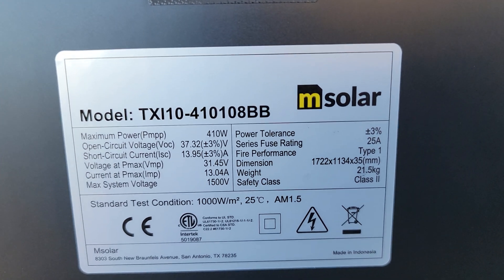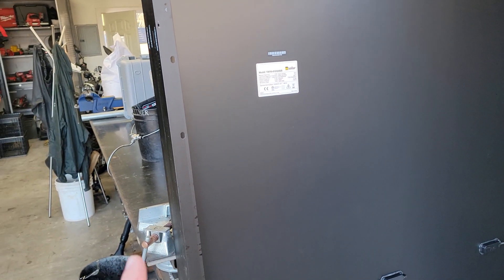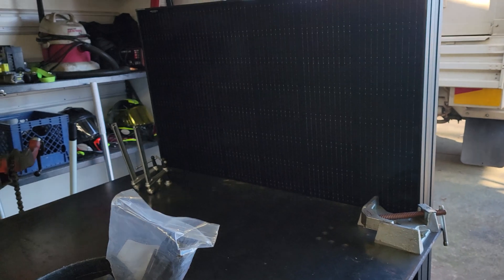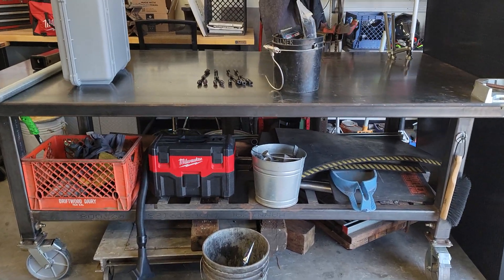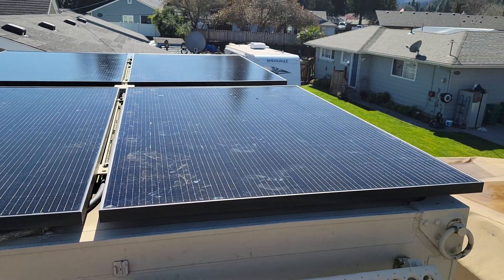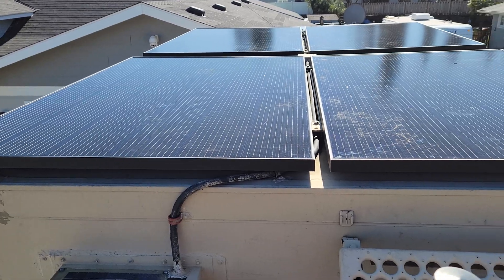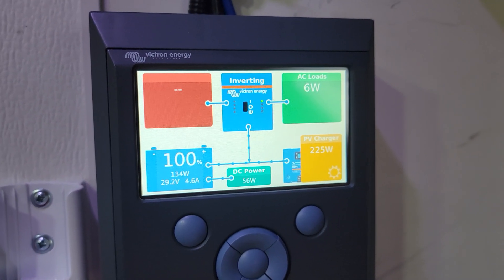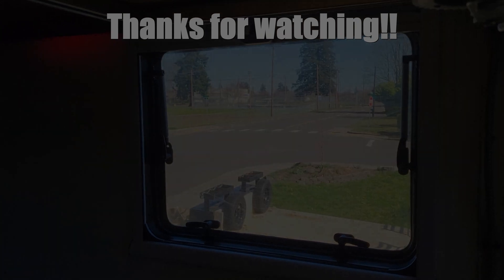Abel LMTV build part 194 (Black solar panel upgrade, 1640 watts total)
I may have found the perfect size of solar panels for expedition truck builds.

Please reach out to Alex (no shipping) for pickup in Canby Oregon.

Parallel MC4 panel connectors